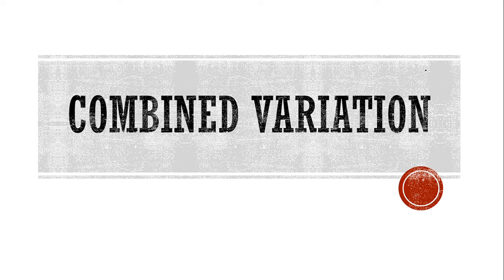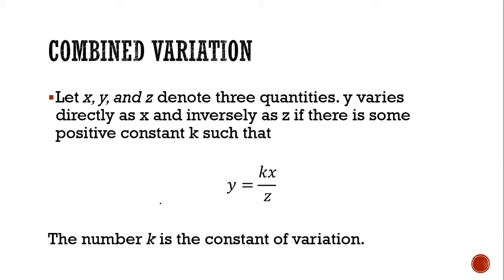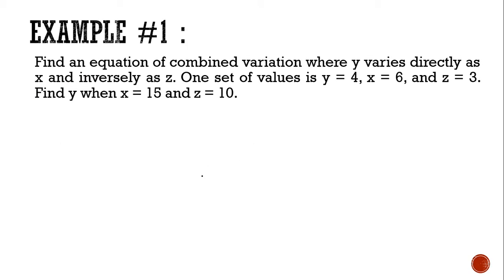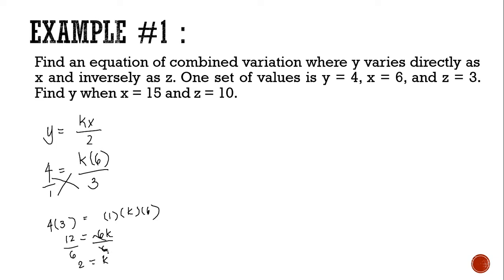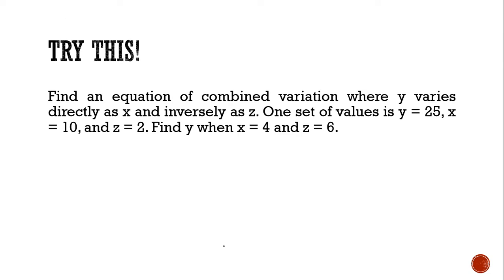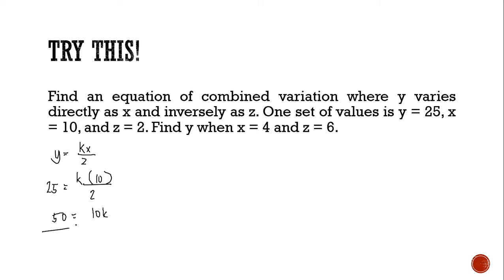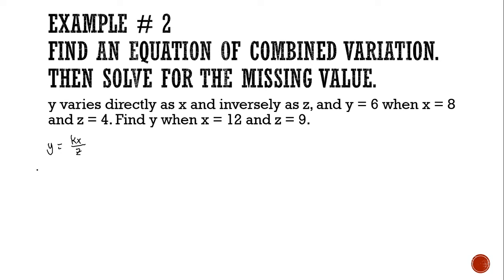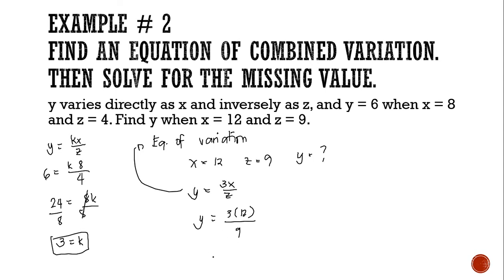Mathematics 9 - Combined Variation